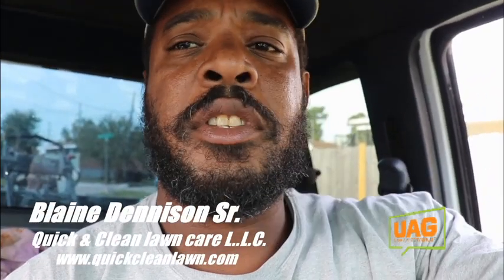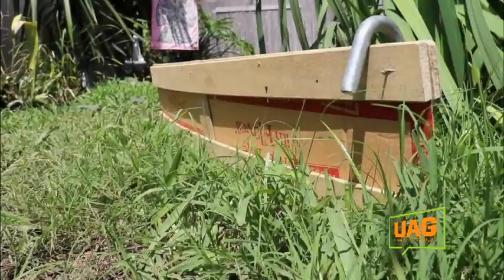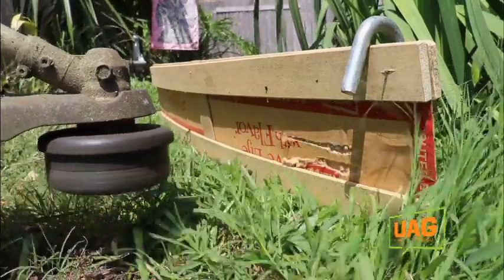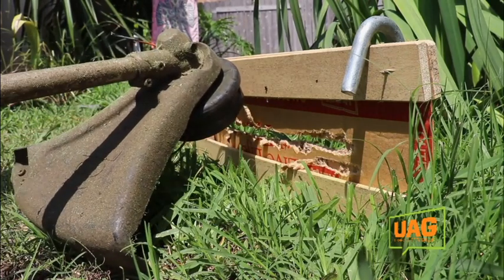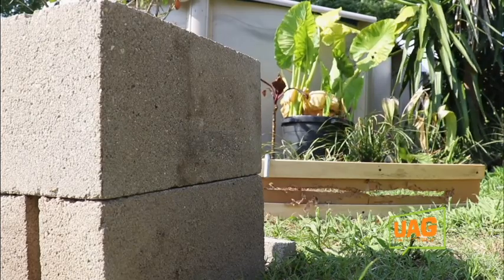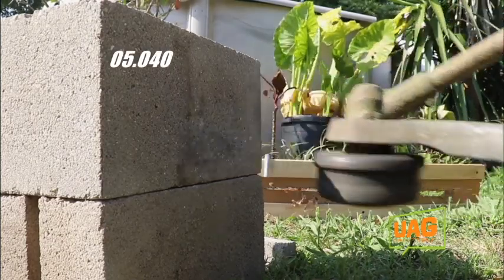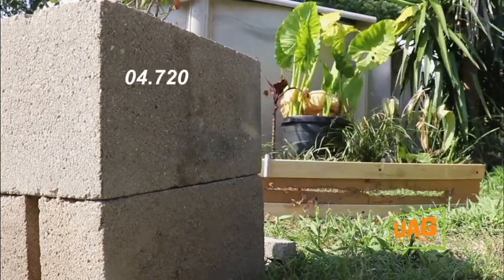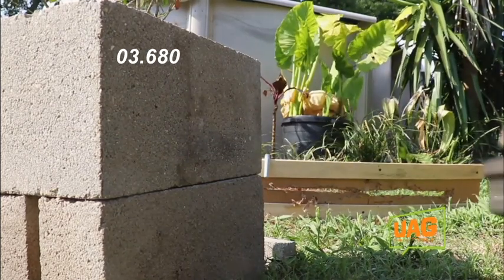Who Makes the Best String Trimmer Line?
In this video, Blaine Dennison of Quick & Clean Lawn Care talks about one of the age-old arguments in the green industry - who makes the best string trimmer line. Check out Blaine's thoughts here on who, and why.